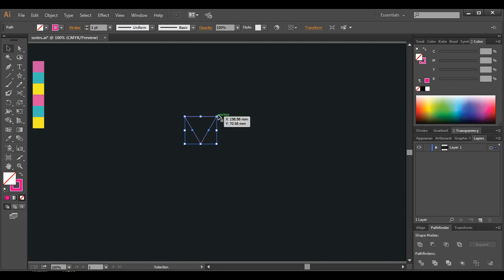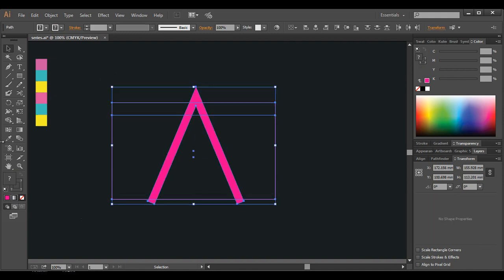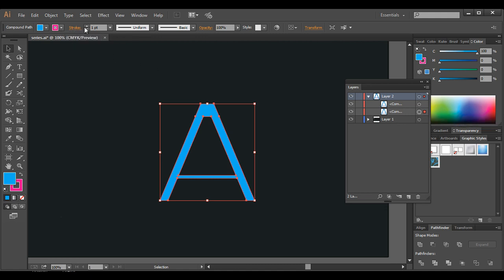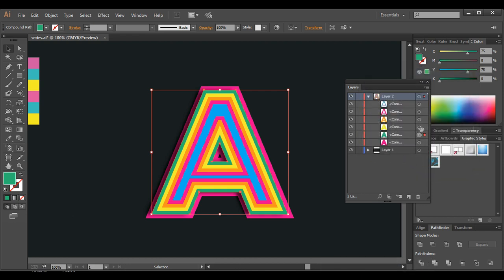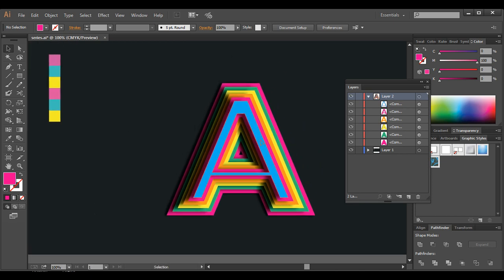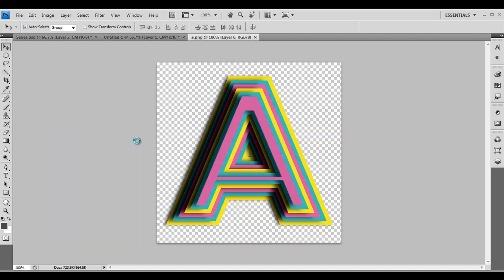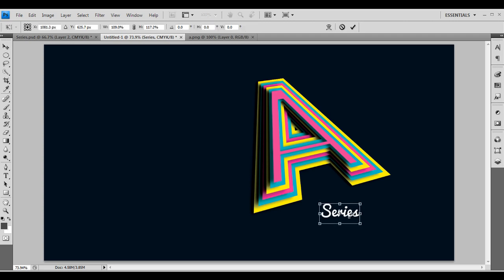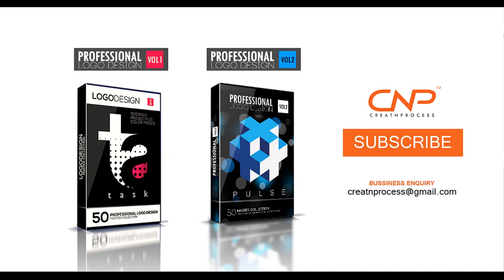Graphic Design - Adobe Illustrator/Photoshop - Series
SERIES GRAPHIC DESIGN IN ILLUSTRATOR AND PHOTOSHOP

Here is another video on Graphic design. On the top layer we have got basic shape of an alphabet A and below that there are number of layers with drop shadows being applied. It has got three shades of colours which are being applied simultaneously. Check the video for full design process.

▲Gumroad Store!

▲Creatnprocess Channel!

▲Credit:
Lobulo's design,  Atype